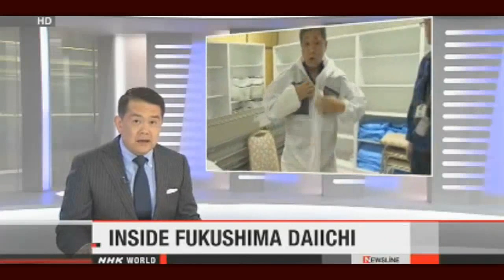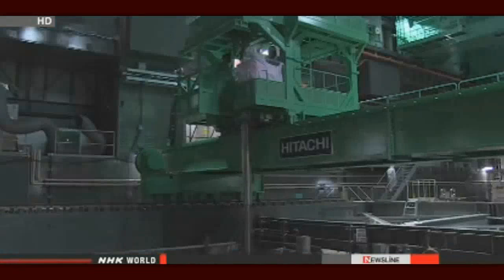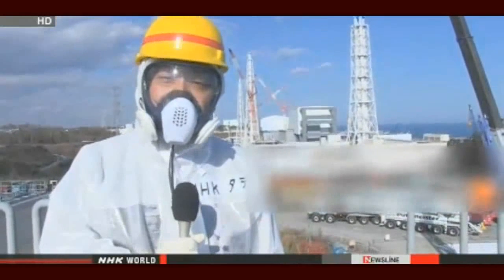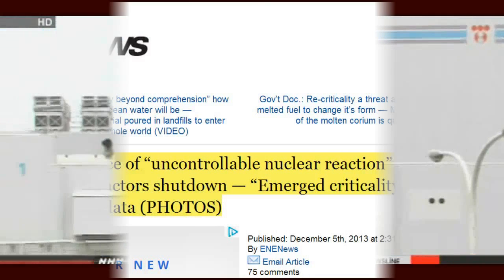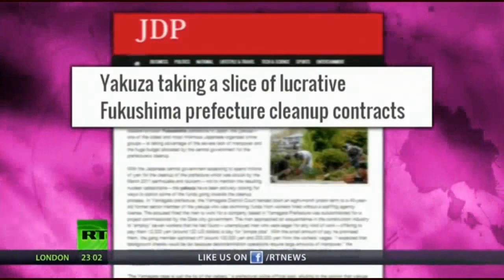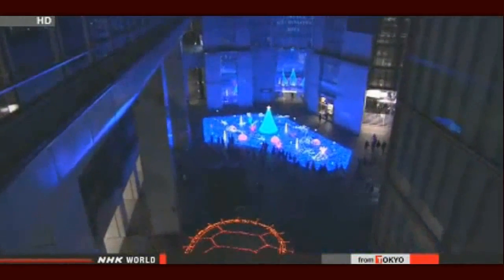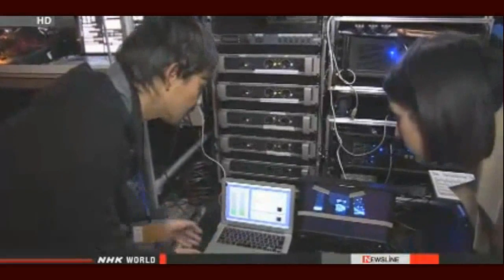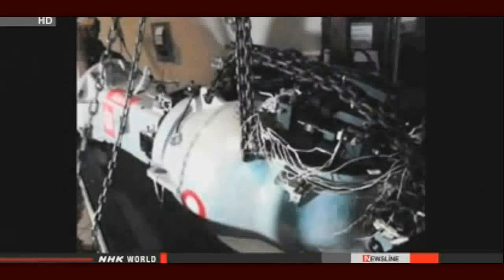Watch-Inside Fukushima Daiichi; IAEA Praises TEPCO! Update 12/5/13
Thank you MissingSky101 for the remix button. I needed a day off!  Ms101 wrote:

Role of Atomic Energy Commission to be changed
An expert panel reviewing the Japanese government's Atomic Energy Commission is set to recommend that it redefine its role in promoting the use of nuclear energy.
The 2011 Fukushima nuclear disaster prompted the review of the role played by the commission for more than 50 years. The panel agreed this year that the commission should no longer set the country's nuclear policy.
The panel on Thursday compiled a draft set of recommendations, including that the number of commissioners be cut from the current 5 to 3.
The draft says that to ensure the commission's neutrality, its secretariat should not accept employees on loan from power utilities or nuclear plant makers. It recommends using personnel from universities and research institutes.
It also says the commission should handle limited tasks that require cross-ministry efforts, such as disposal of radioactive waste.
It also recommends that the commission confirm that nuclear technology is used only for peaceful purposes such as power generation and research.
The panel is expected to finalize its recommendations next Tuesday.

TEPCO prepares $28 billion investment plan
Tokyo Electric Power Company is planning to spend about 28 billion dollars over 10 years to improve its business performance.
The utility needs to increase profits in the wake of the Fukushima Daiichi nuclear disaster to pay for the plant's decommissioning and compensate those affected.
The firm's new investment plan says it will rebuild and modernize thermal power plants more than 40 years old, mainly in the Tokyo Bay area.
The utility hopes to raise the thermal plants' efficiency, as it is expected to have to reduce its dependence on nuclear power.
And it plans to build facilities to handle shale gas imported from North America. The low-priced gas is expected to cut costs.
TEPCO will also invest in overseas gas development projects.
The investment plan is to be finalized this month.

Japan Doctor: "Completely beyond comprehension" how huge the contamination of ocean water will be — Fukushima radioactive material poured in landfills to enter sea — It's spreading over whole world (VIDEO)

Study: Evidence of "uncontrollable nuclear reaction" after Fukushima reactors shutdown — "Emerged criticality" supported by data (PHOTOS)

Government research shows Fukushima radiation spike over southwestern British Columbia in 2011

Fukushima director warns Britain it may be next
Posted on 5 de December de 2013by fernandocascais
In an interview with the Guardian, the man in charge of Japan's Fukushima Daiichi nuclear power plant has warned that a similar disaster could easily befall any of the world's nuclear power plants.

Japan may set up decommissioning agency for Fukushima plant
Ruling party head moots establishment of a UK-style independent decommissioning body to complete dismantling and decontamination of stricken Fukushima nuclear plant

EVACUATE FUKUSHIMA
As evacuation designated areas shrink, so are options for evacuees